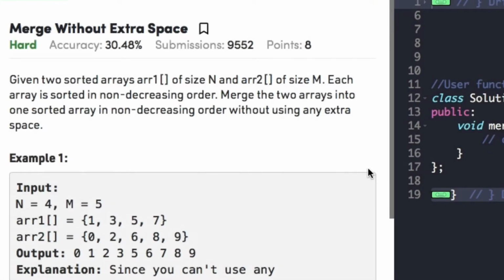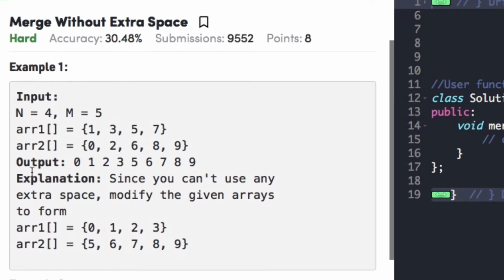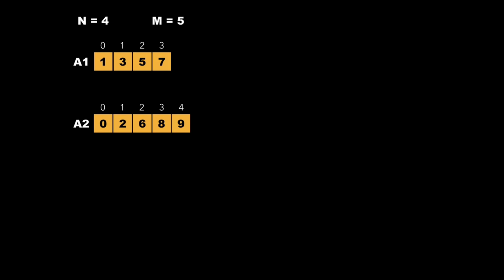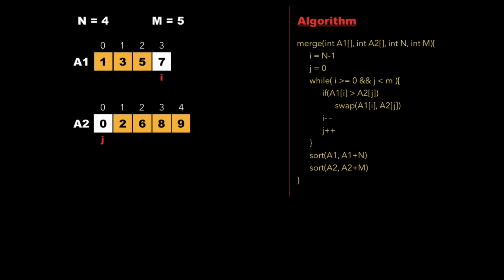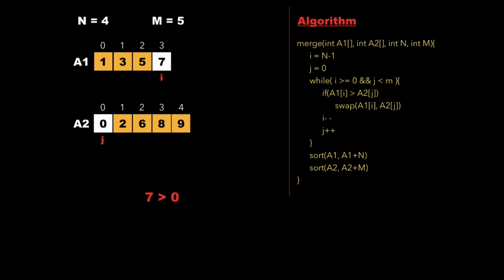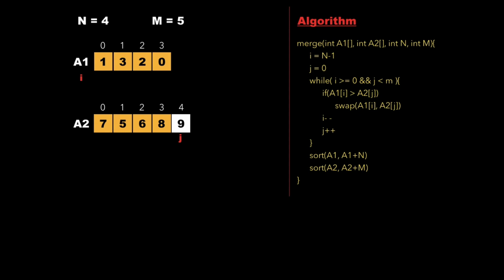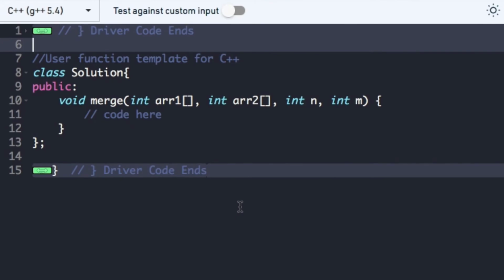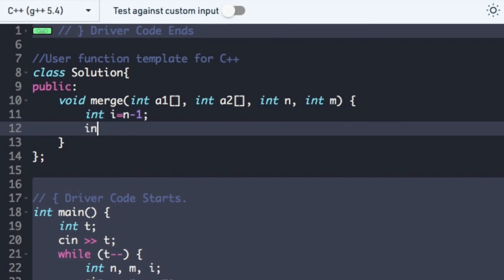Arrays 5: Merge 2 sorted array | Must Do Coding Questions | Interview Preparation | GeeksForGeeks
Topics covered in this video series are:
3.Linked List
4.Stack and Queue
5.Tree and BST
6.Heap
7.Recursion
8.Hashing
9.Graph
10.Greedy
11.Dynamic Programming
12.Divide and Conquer
13.Backtracking
14.Bit Magic

Arrays:
5. Merge two sorted arrays:
Given two sorted arrays arr1[] and arr2[] of sizes N and M in non-decreasing order. Merge them in sorted order without using any extra space. Modify arr1 so that it contains the first N elements and modify arr2 so that it contains the last M elements.

Example:
Input:
N = 4, arr1[] = [1 3 5 7]
M = 5, arr2[] = [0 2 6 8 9]
Output:
arr1[] = [0 1 2 3]
arr2[] = [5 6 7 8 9]
Explanation: After merging the two non-decreasing arrays, we get, 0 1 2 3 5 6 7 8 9.